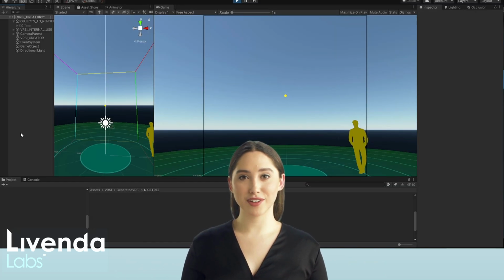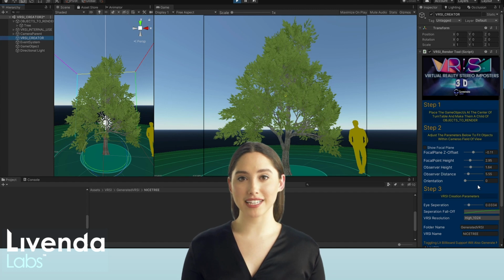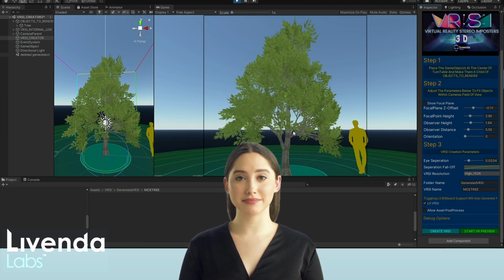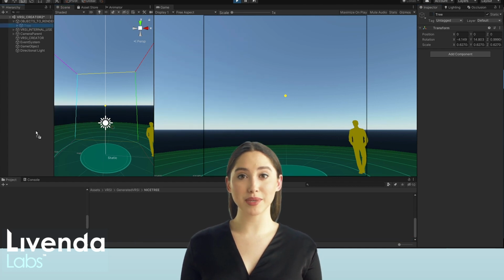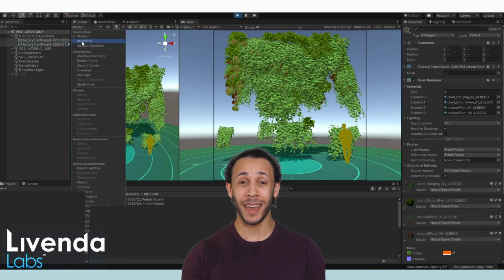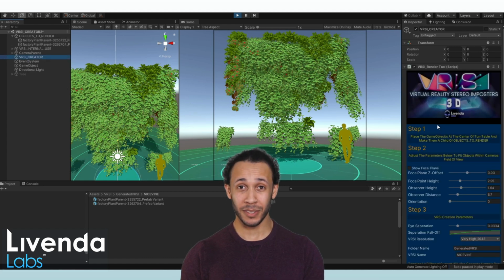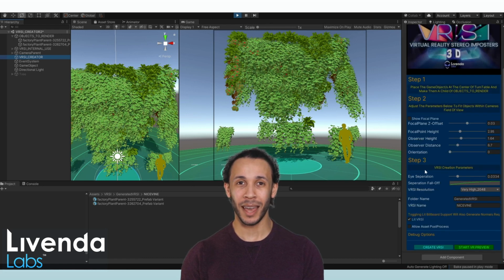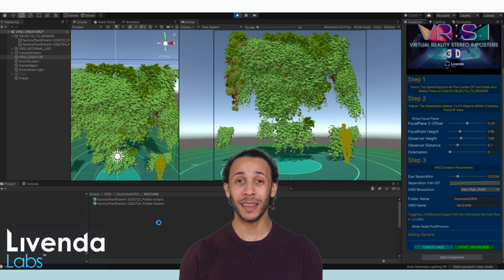VRSI VIRTUAL REALITY STEREO IMPOSTERS FOR UNITY 3D Infinite complexity & density for Virtual Reality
We are very excited to introduce the All NEW VRSI Unity Editor Tool, allow anyone to Achieve Infinite Detail in all Unity Virtual Reality Applications at almost ZERO performance Impact. VRSI or VIRTUAL REALITY STEREOSCOPIC 3D IMPOSTERS, exclusively designed to bring unsurpassed scene complexity and density to all Virtual Reality Projects!

RELEASED AND AVAILABLE NOW ON THE UNITY ASSET STORE

Download This VRSI PC VR Technology Demo now and see it in action (Supports All VR Headsets)

Achieve Infinite Detail and Complexity for all your VR projects and games now with True Stereoscopic 3D relightable Imposters at almost Zero Performance Impact is now Possible.

Make your scenes look incredibly dense with foliage, trees, rocks, signs or anything you can represent as a billboard.

They look great at 'Any' Distance, even at extreme close-ups!

Traditional 2D Billboards or Standard Stereo Pair Images in Virtual reality cannot be effectively used as an Imposter to show a realistic representation. It either looks flat or suffers from the known stereo image pop-out effect as viewing distance changes. VRSI provides True 3D Stereo Billboards and look almost identical to the real object, even better most of the time. It is important to understand, VRSI is the only method to generate and display 3D Imposter Billboards in VR. Standard Side-By-Side stereo pair texture billboards cannot be used in VR due to locked image seperation, they will exhibit extreme Pop-Out when the viewer is far away and it will not fit in with any other existing object.

VRSI solves both of these issues by taking advantage of a feature only available in Virtual Reality. VRSI allows for an ultra-realistic representation that can be used as an Imposter, which can also be dynamically lit, cast and receive shadows just like the real object After a very simple and rapid creation process in VRSI Creation Studio.

Exclusively developed to work with Virtual Reality Projects, VRSI will allow everyone to populate their VR worlds to look incredibly dense and look great, indistinguishable from the real object at any distance.

For Example, A fifty million Polygon Tree can be represented with a single polygon!

This is Indispensable for any project targeting HMD's such as the Oculus Quest 1 and 2 and all other VR Headsets when the performance matters.

The "ultimate" tool for achieving "infinite" detail across "any" VR project, "VRSI", will finally be available very soon on the Unity Asset Store with downloadable executable demos for both PC and the Oculus Quest so you can try it out for “yourself!”